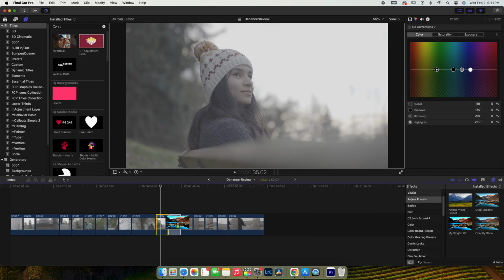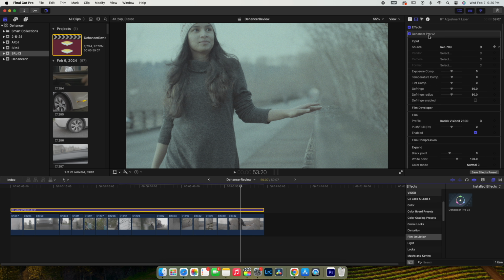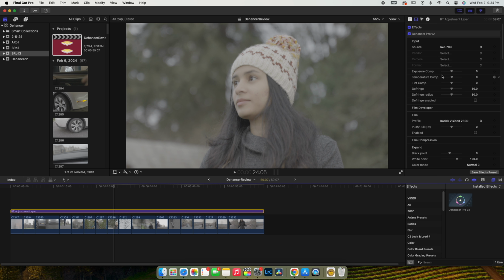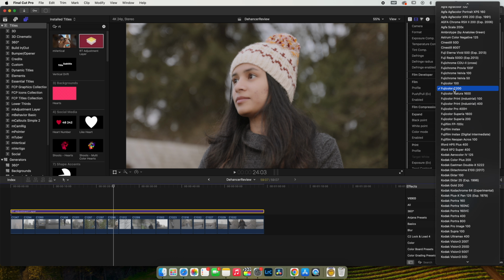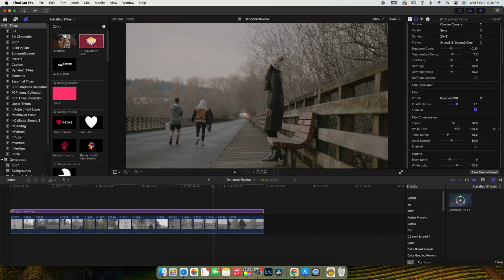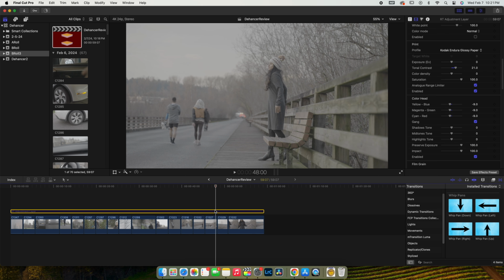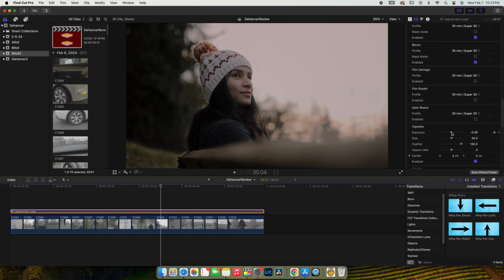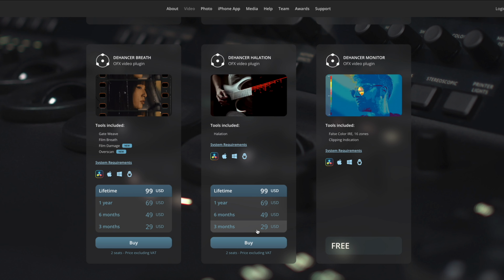Dehancer Pro - How to make CINEMATIC VIDEOS easily!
How to make a cinematic video using Dehancer Pro Plugin?
Make your videos look better.

❤ Anjana